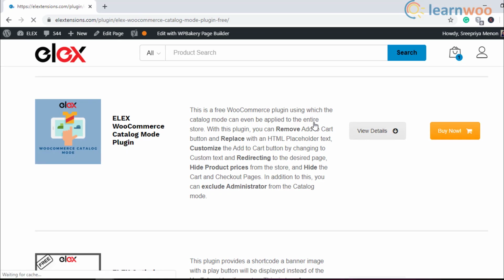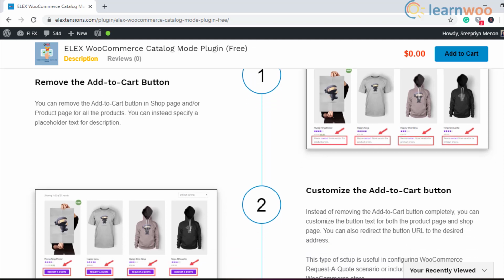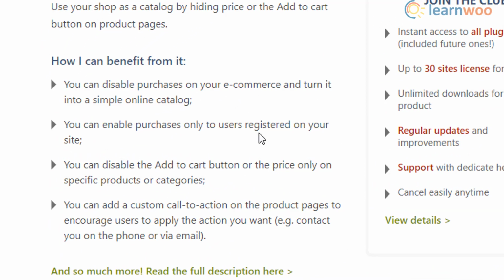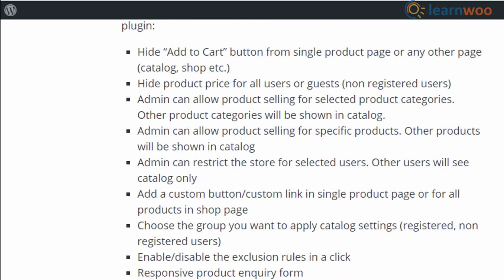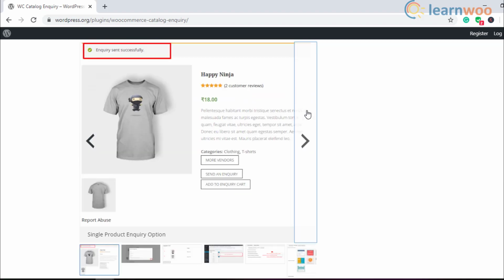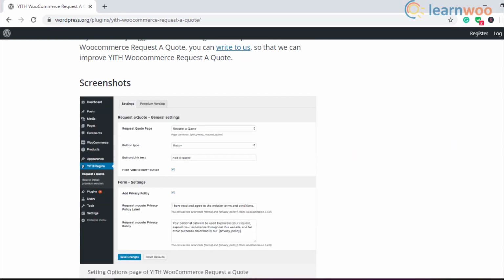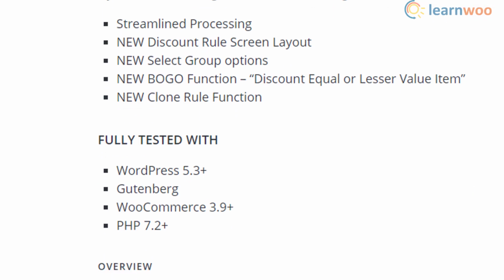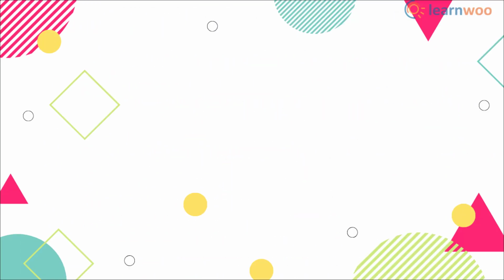6 Top WooCommerce Catalog Mode Plugins To give a Professional Touch to your Store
Want to make your eCommerce store look more like a product gallery or enhance a few things to make your customer request a quote for the price?

Here we give you a list of WooCommerce catalog mode plugins that will help you make your website look more like a catalog.

In this video, we will take a look at Top  Catalog mode plugins,  that will help your store look like an elegant product gallery.
Since there are multiple plugins available in the market, we shall look into each plugin specifically and understand them

Explore these plugins:
1. ELEX WooCommerce Catalog Mode Plugin
2. YITH WooCommerce Catalog Mode
4. YITH WooCommerce Request A Quote
5. Pricing Deals for WooCommerce

Suggested reading:
1. 35 Best Free WooCommerce Plugins for Your WordPress eCommerce Store
2. 5 Best Free WooCommerce Role-Based Pricing Plugins
3. 7 Best Free WooCommerce Checkout Field Editor Plugins to Add Custom Billing & Shipping Address Fields
4. 7 Best Free WooCommerce Google Shopping Plugins (WooCommerce Google Product Feed Plugins)
5. Top 7 Free WooCommerce Catalog Mode Plugins to Professionalize your Store
6. 5 Top WooCommerce Request a Quote Plugins to Boost your WordPress eCommerce Store
7. 6 Best Free WooCommerce Wholesale Pricing Plugins for your WordPress eCommerce Store